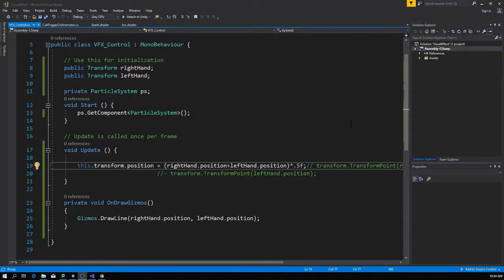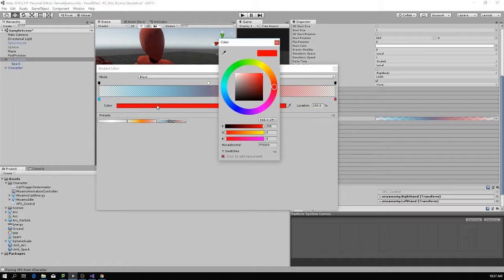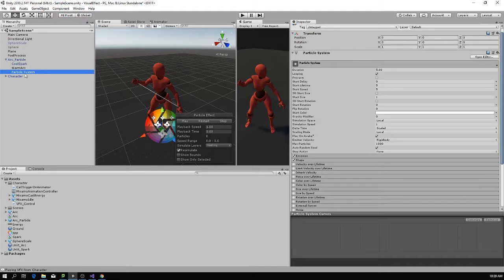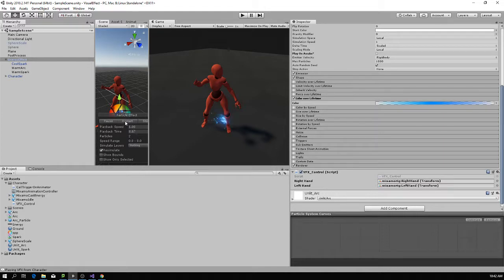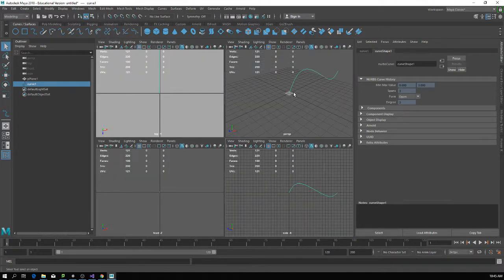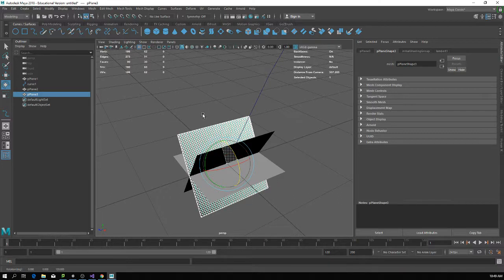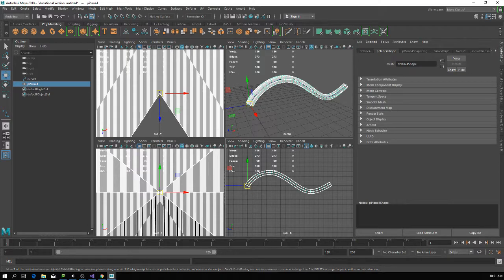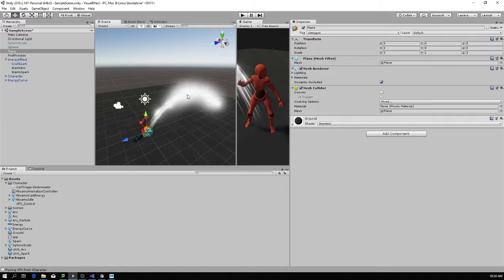Unity VFX - 04